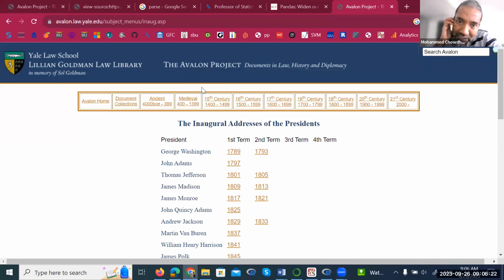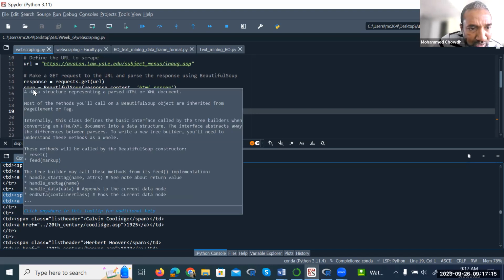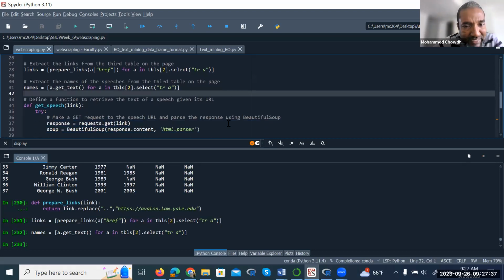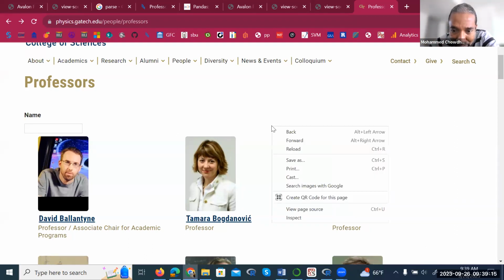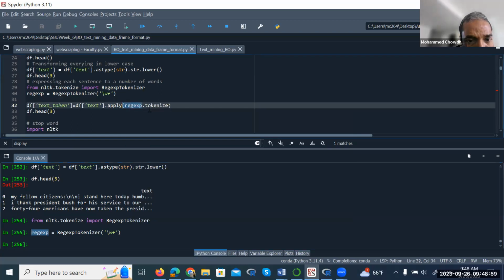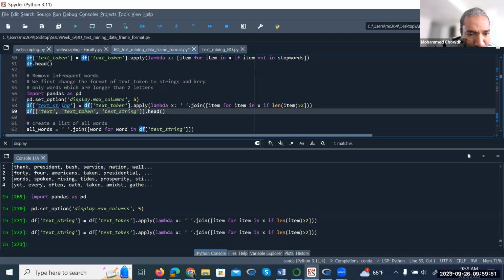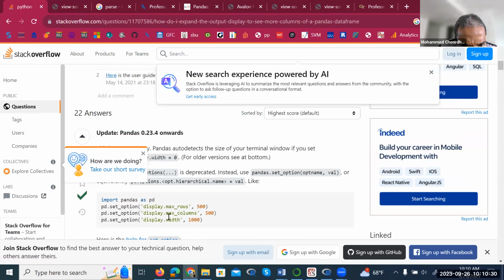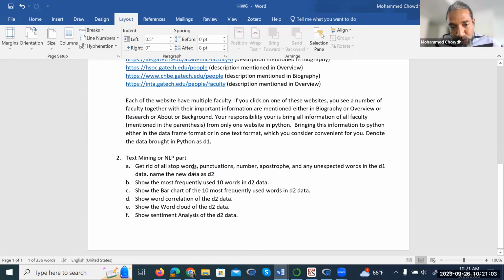Web Scraping and Text Analysis by Python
In Web scraping, we imported US presidents inaugural speeches to Python
In Text analysis (NLP), we analyzed Barak Obama's inaugural speeches.